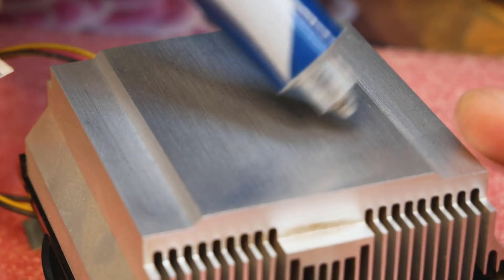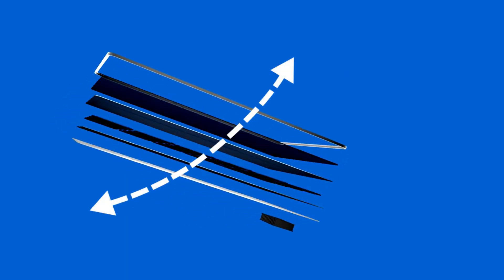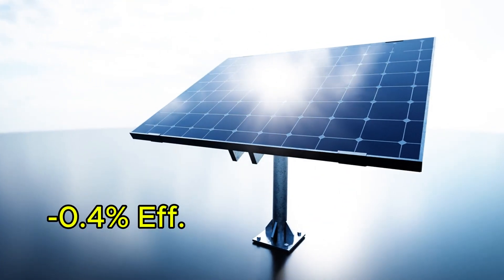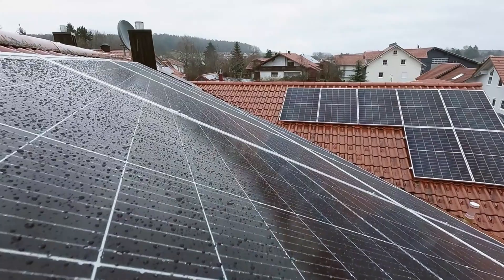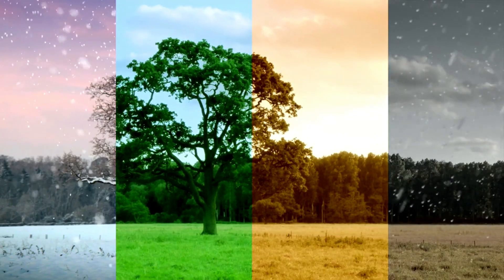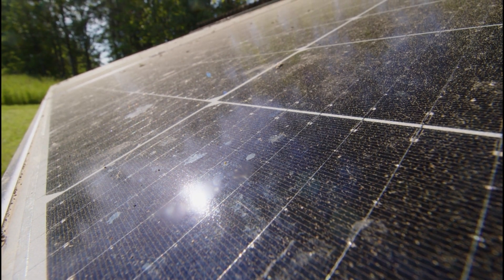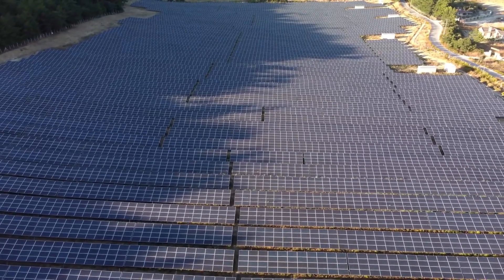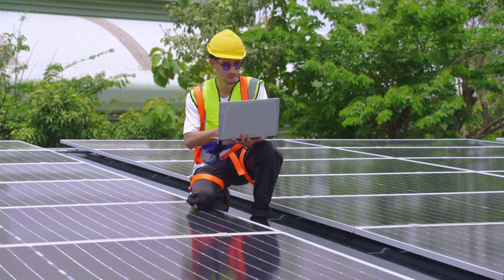This $37 Cooling Gel Makes Solar Panels 12% More Efficient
What if a simple $37 material could make your solar panels run cooler, last longer, and generate over 12% more power — without any electricity or moving parts?

A team of researchers from KAUST (Saudi Arabia) and SUNY Buffalo developed a new passive cooling gel that absorbs moisture at night and evaporates it during the day — cutting solar panel temperatures by over 14°C and improving their real-world efficiency dramatically.

In this video, we break down:

✅ How the hydrogel composite actually works
✅ Why cooling solar panels is a bigger deal than you think
✅ Results from lab and field tests across two continents
✅ How this tech could double panel lifespan and cut electricity costs
✅ Whether this could become the next global solar upgrade

If you're into future energy, cleantech, or just love seeing simple innovations with big impact — this video is for you.

Chapters:
00:00 Intro
01:10 Solar Efficiency
02:13 Why Cooling Matters?
03:10 The Science Behind the Gel
04:06 How It’s Made
04:58 The Field Tests
06:05 Its Benefits
07:16 What’s Next?

References:
1- Fang, H., Dang, S., Kumar, P., Wang, J., Xu, L., Zhu, Y., ... & Gan, Q. (2025). Streamlined fabrication of an inexpensive hygroscopic composite for low maintenance evaporative cooling of solar panels. Materials Science and Engineering: R: Reports, 165, 101016.

"Keyword"
"Vortex Bladeless"
"New Google Maps for Solar"
"bladeless PowerPod"